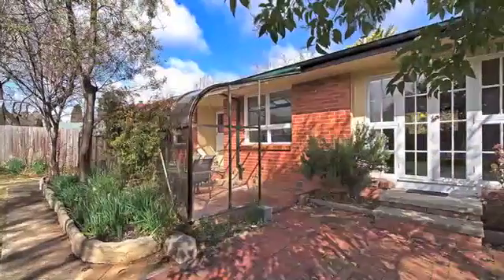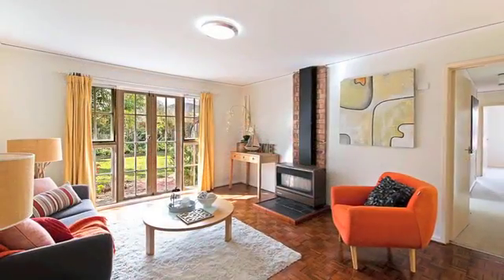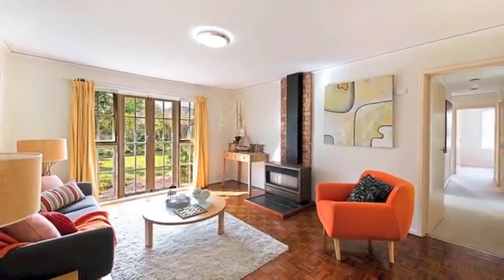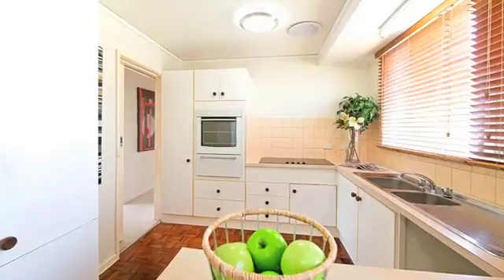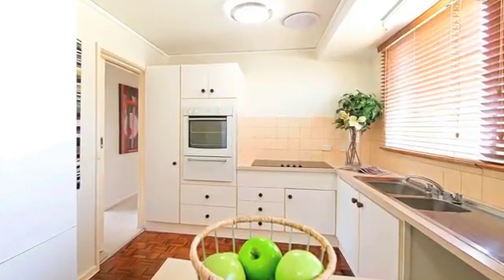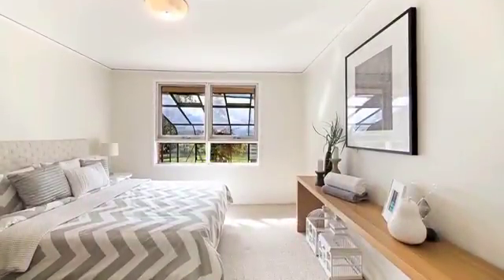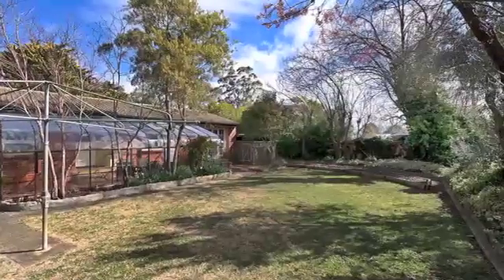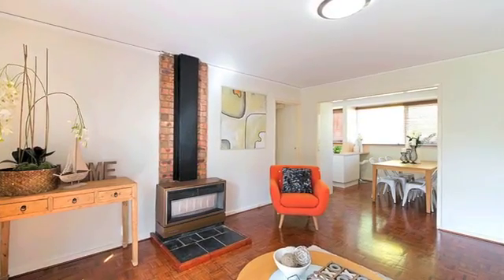207 Phillip Avenue, Hackett - Stephen Bunday